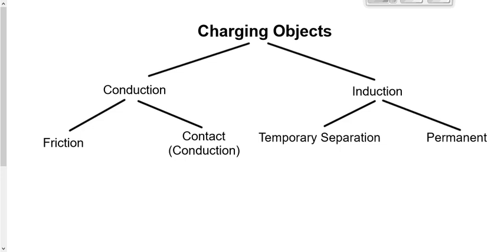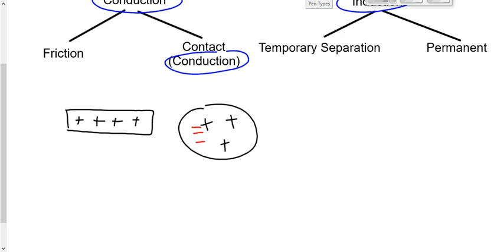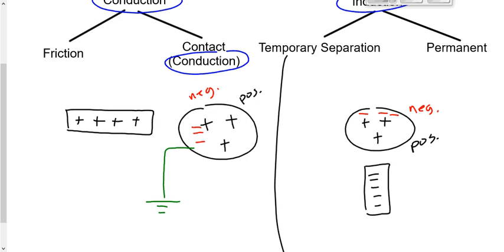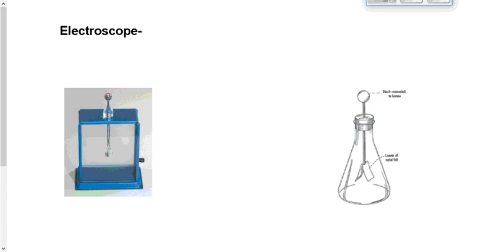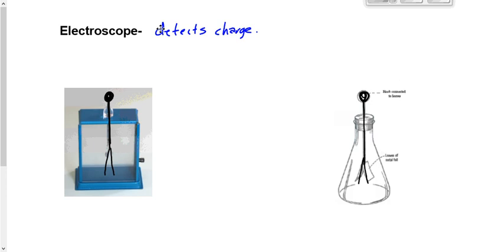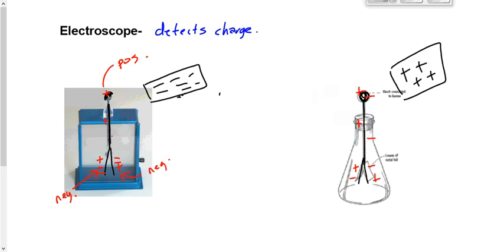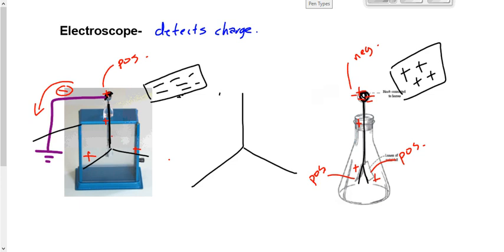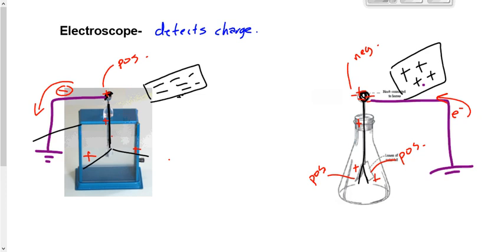(P3019S) Topic 19- Charging Objects (Part 2)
Charging objects by conduction and induction, including an explanation of the electroscope.